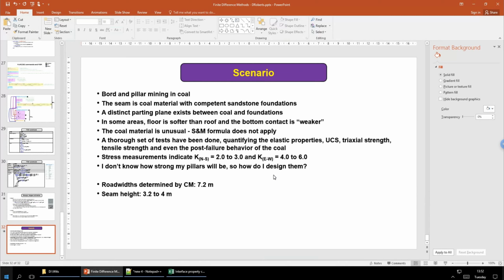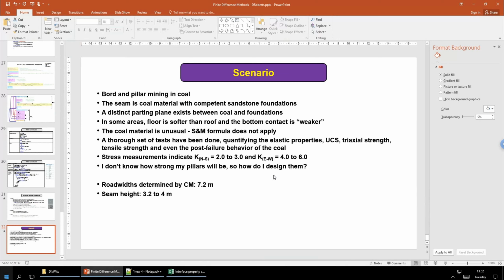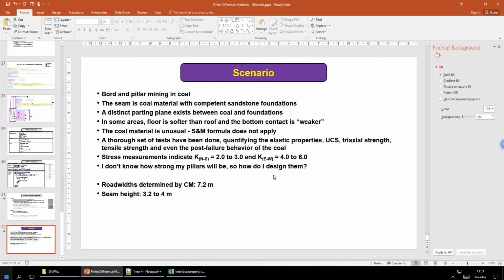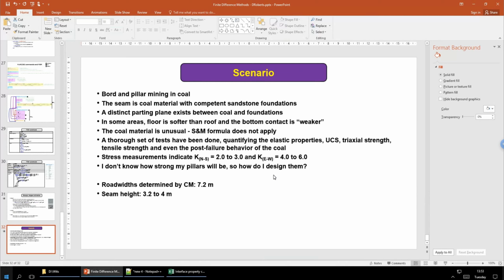Coal Pillar Scenario Problem Session 1